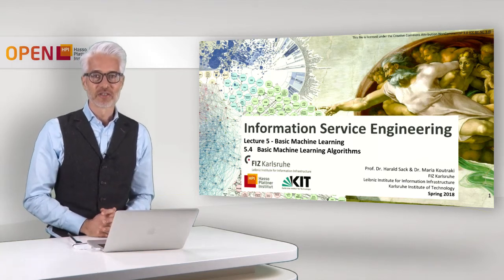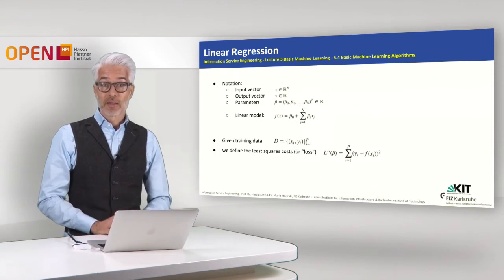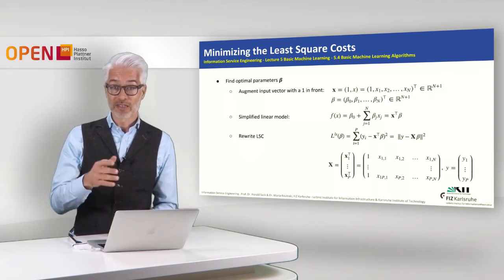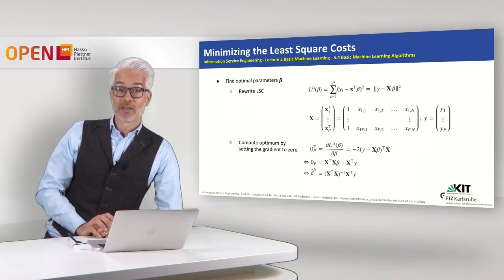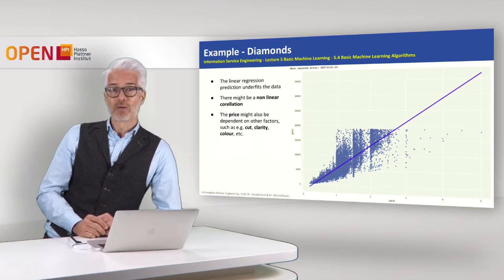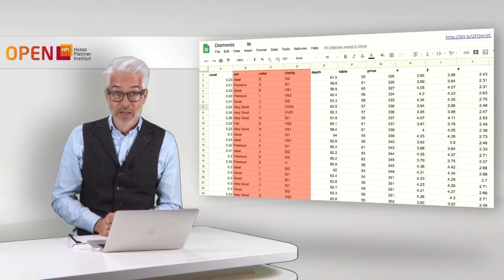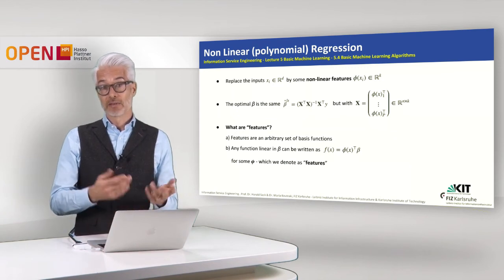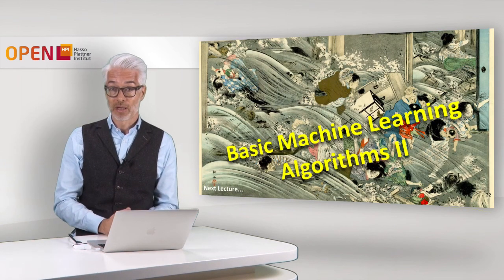5.4 Basic Machine Learning Algorithms I